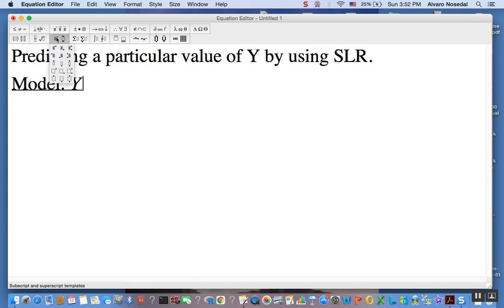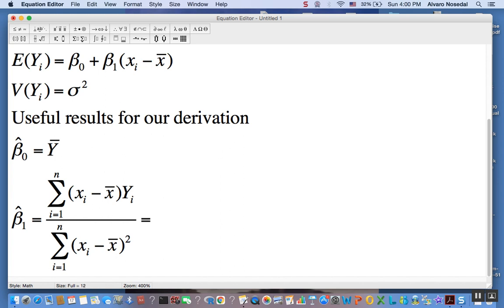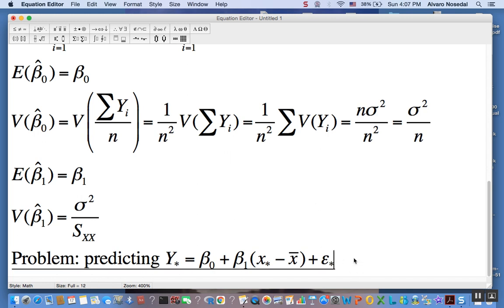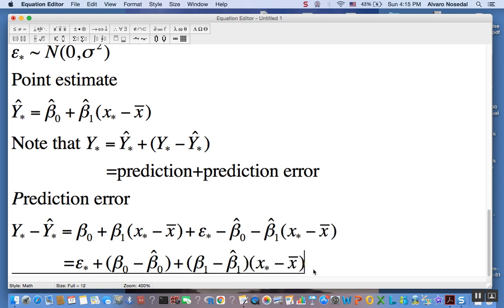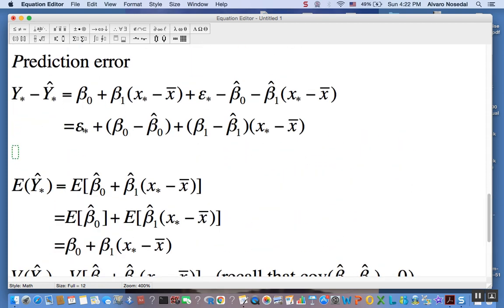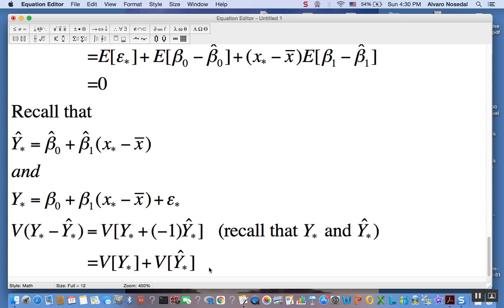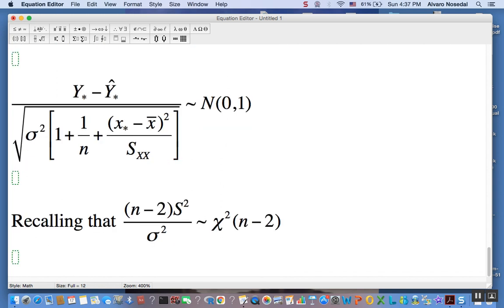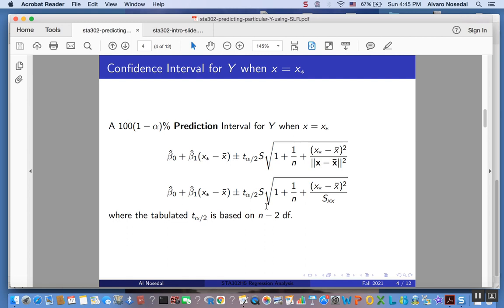sta302 predicting particular Y using SLR